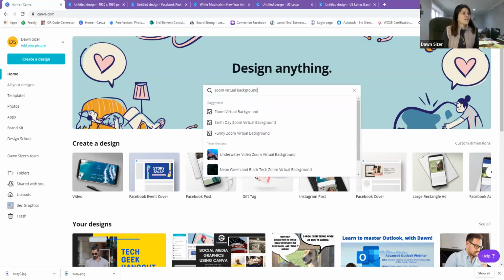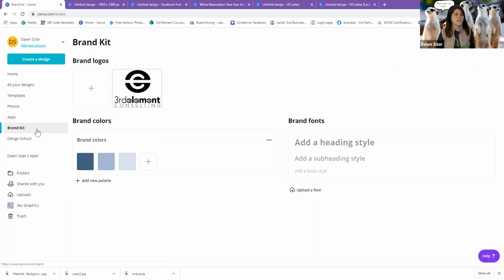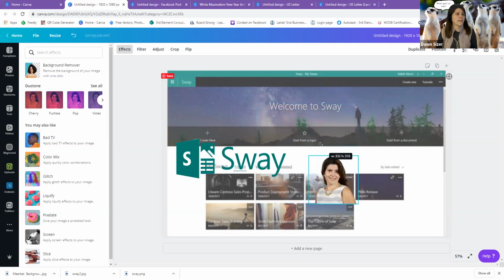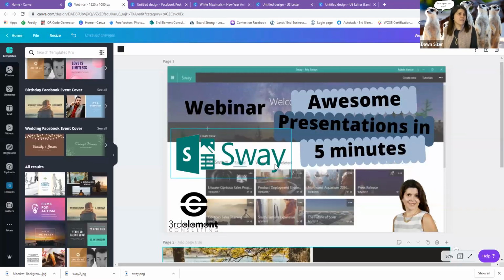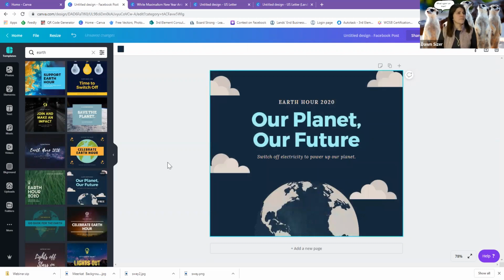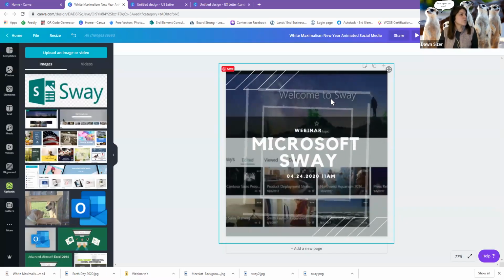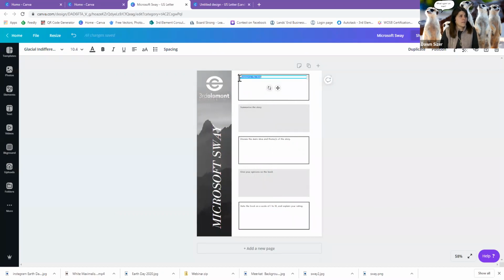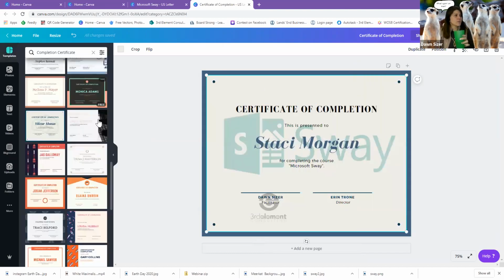Creating Social Graphics Using Canva - A Webinar with Dawn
Join Dawn for an engaging walk through of how to utilize a free tool called Canva to make stunning graphic illustrations for your social media pages. Whether it's an Instagram Post, Facebook Event Header, or even print quality PDF images, Canva has the tools to do it yourself!